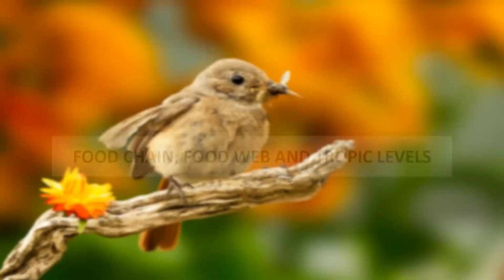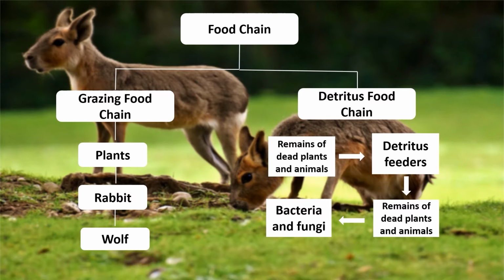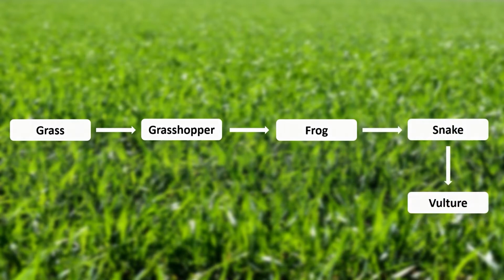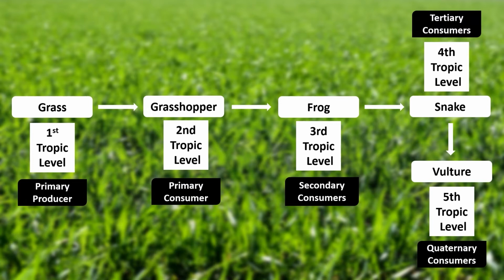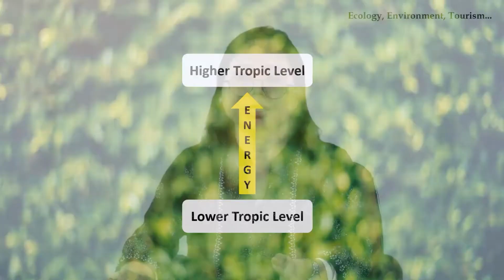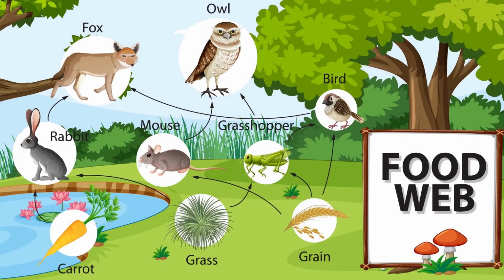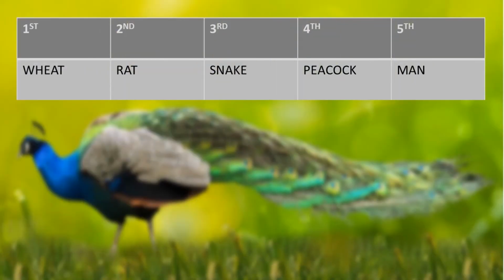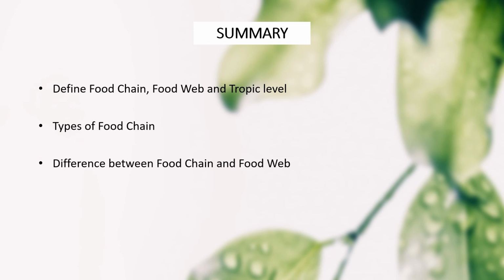Food Chain, Food Web and tropic levels: linkages in Nature -Part II